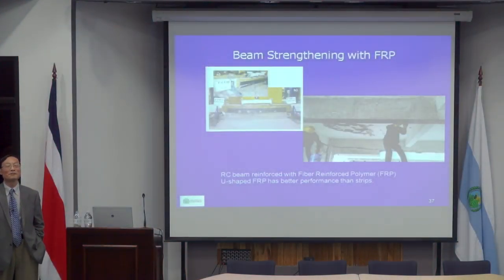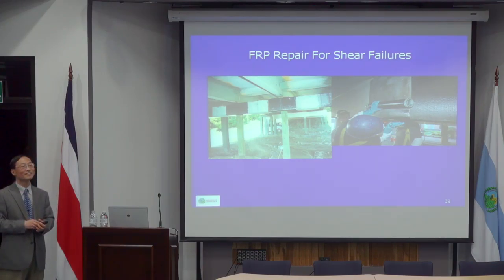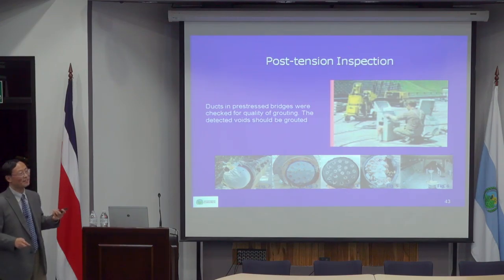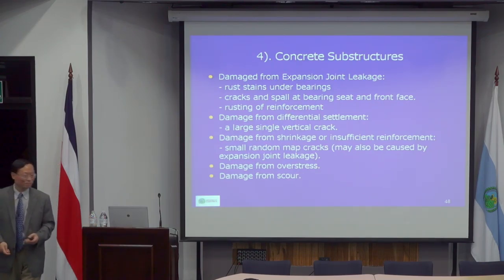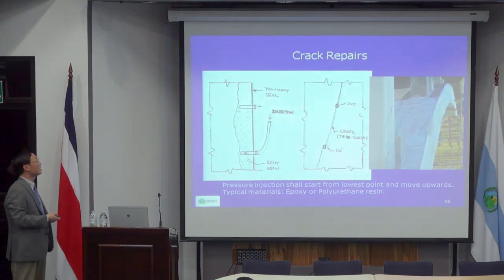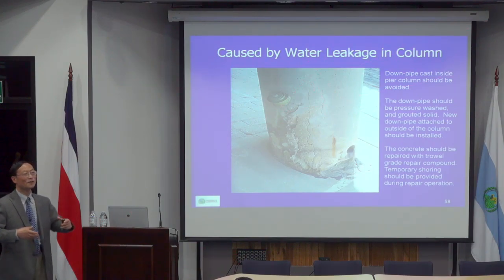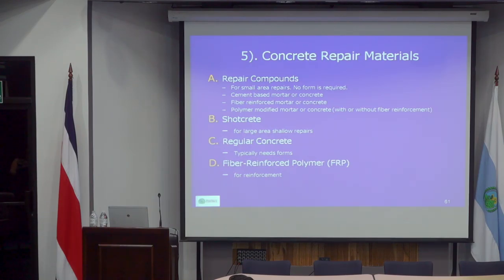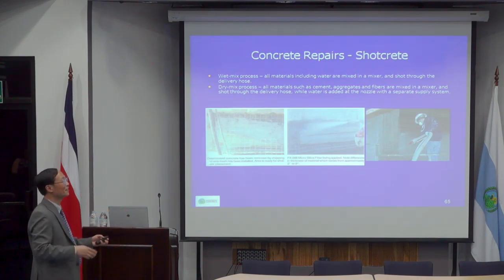Curso Rehabilitación de puentes 5 / 9